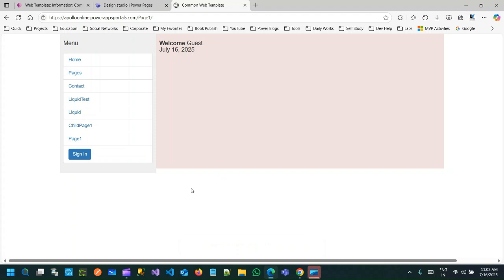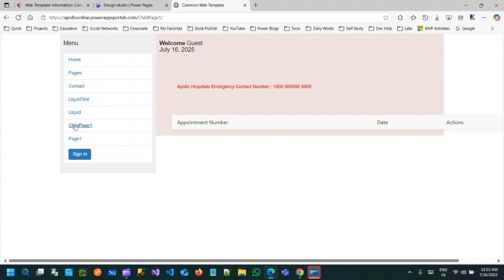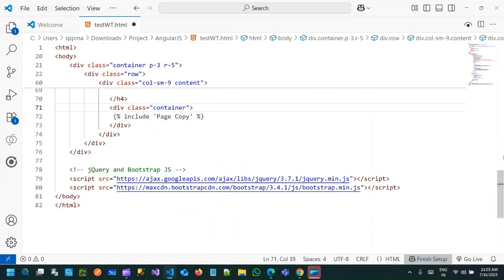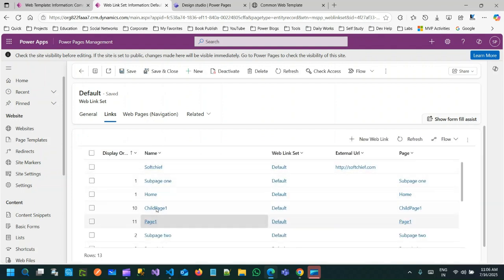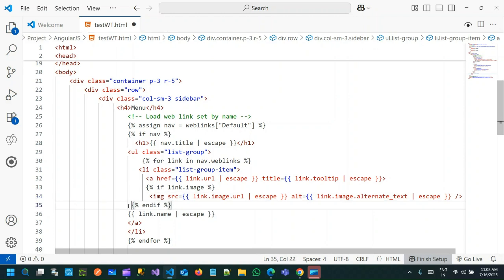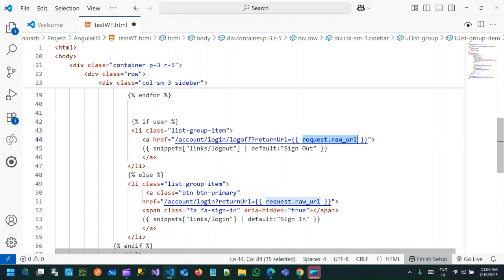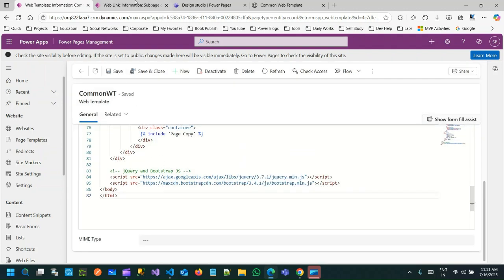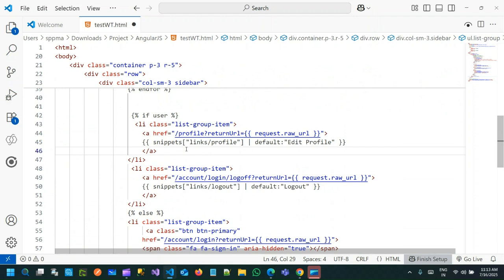Customize Menu bar for your Custom Web Template in Power Pages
This video explains the below points on Dynamics 365 Customer Engagement CRM: Customize Menu bar for your Custom Web Template in Power Pages